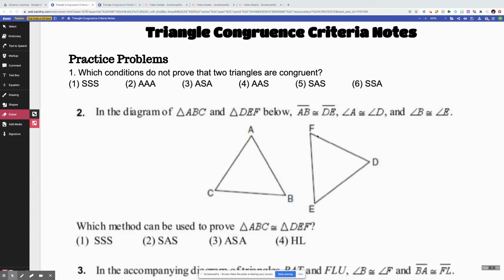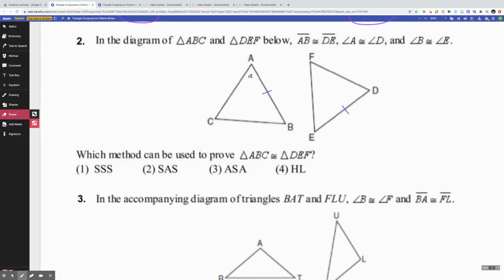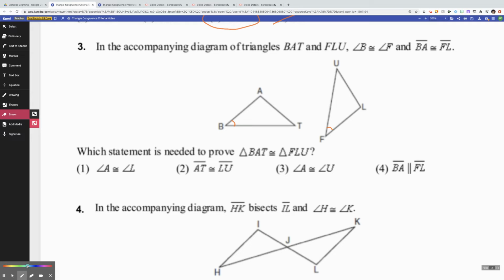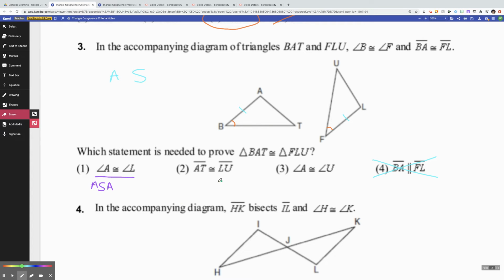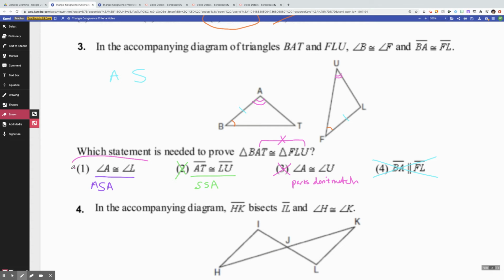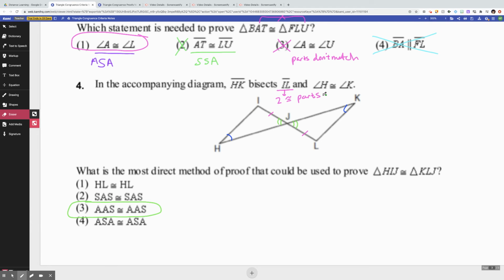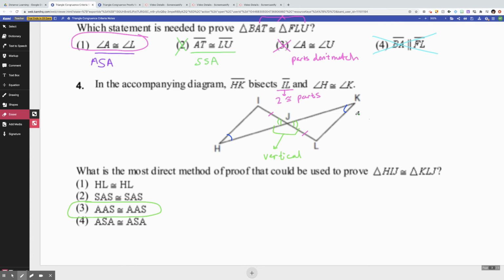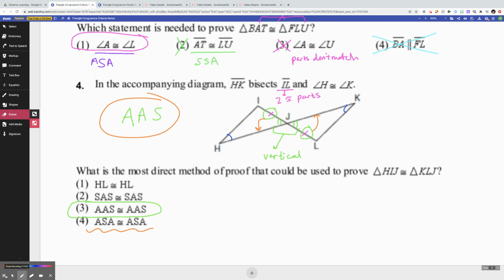Triangle Congruence Criteria Practice Problems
Check out this video for more practice and extra examples on triangle congruence criteria.